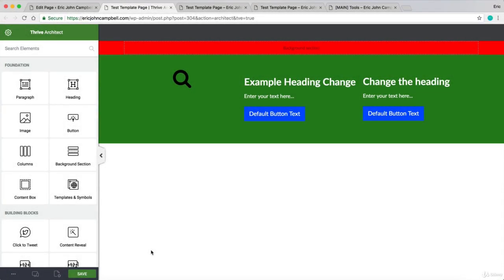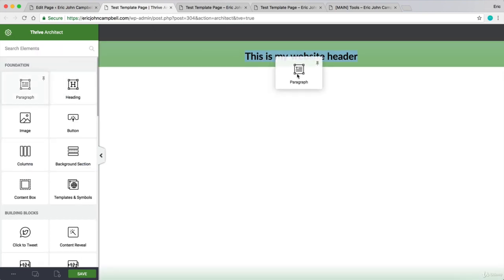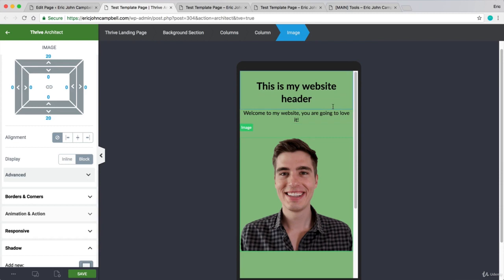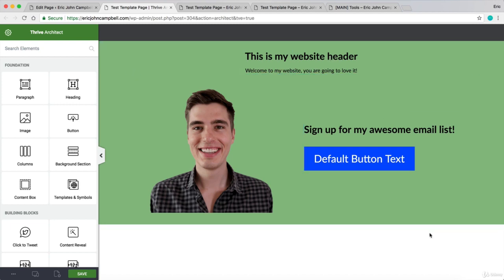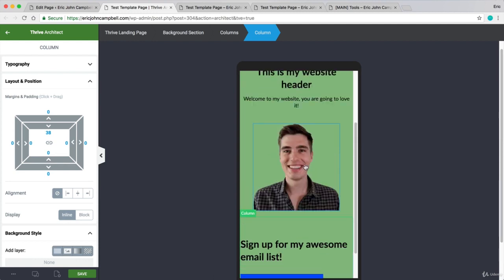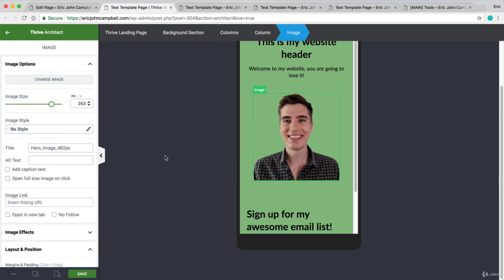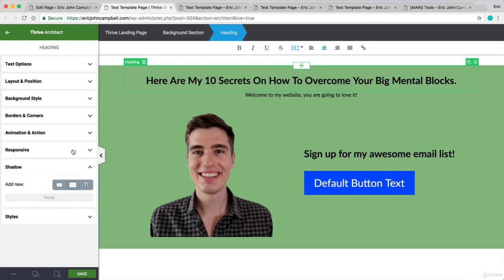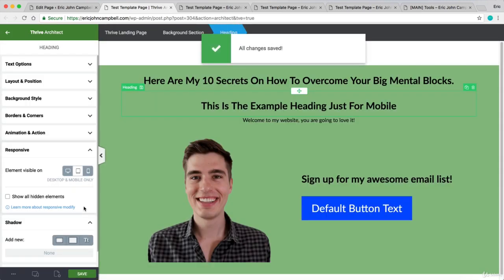Day 17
Being able to create professional looking websites is the most important skill an online entrepreneur can have in 2020. But if you're like me, creating websites usually feels like a pain in the butt.

You know that excited feeling you get when you have an idea of what you want your new website to look like? It's great until you go to make that website come to life and it never looks as good as you want it too.

Being able to create professional looking websites is the most important skill an online entrepreneur can have in 2019. But if you're like me, creating websites usually feels like a pain in the butt.

I've tried most of these options and the process takes a long time and is not fun.

Then Thrive Architect came out and it was a game-changer!

''With Thrive Architect It's Fun To Build Websites :
For the first time in my life it was actually fun to create websites. Now I look forward to creating a new site with the confidence that I can make it look and work exactly the way I want it too.

I have been using Thrive Architect for over a year now and seen the plugin improve tremendously.
At this point I see Thrive Architect as the best possible tool anyone can use to create a beautiful WordPress website in 2019.

''I'm Not A Web Designer But Look What I Created :
Take a look at the promo video for this course. I am not a web designer. I am not a coder. But I was able to make the website in that video in 2 days! The website is mobile responsive, looks professional, includes an email pop-up CTA, and was fun to make :)

In this free Thrive Architect course I take you from no experience to designing and creating a professional WordPress website.